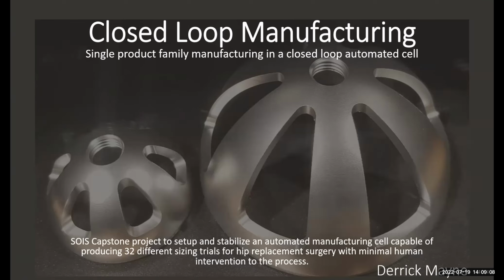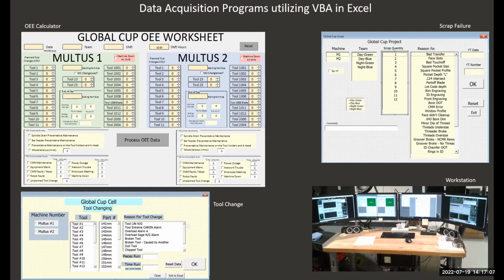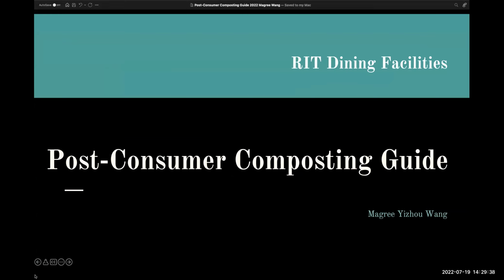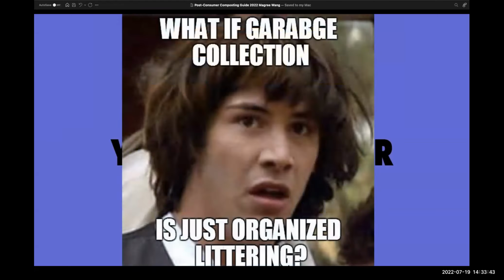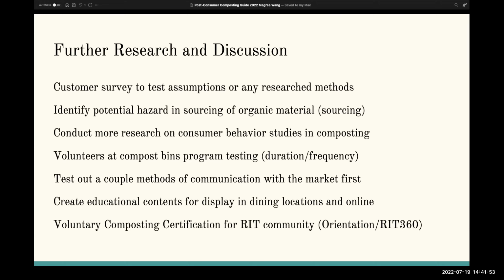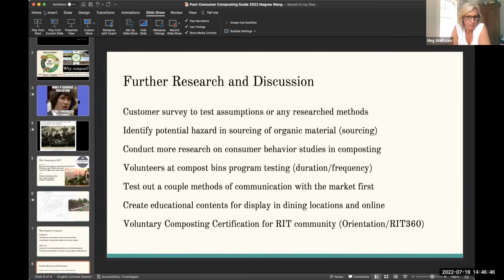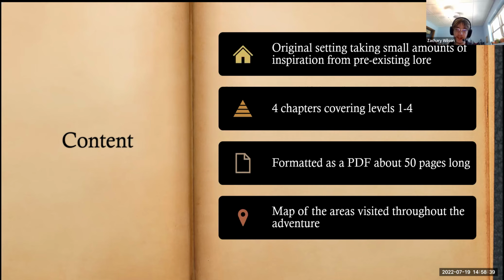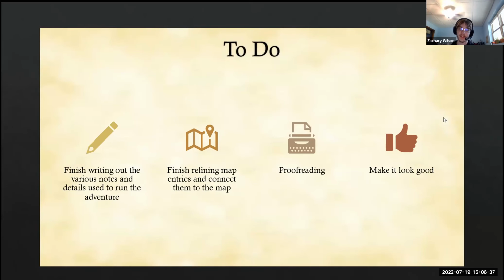Capstone 7-19-22 2pm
Derrick Mayne- Closed loop Manufacturing
Magree Yizhou Wang- Post-Consumer Composting Guide
Zach Wilson- Stroke of Midnight